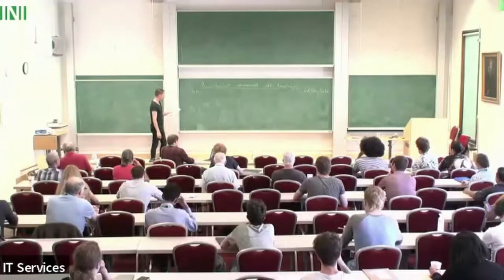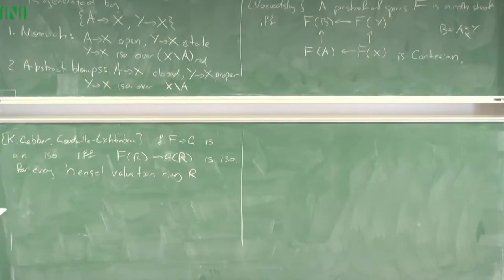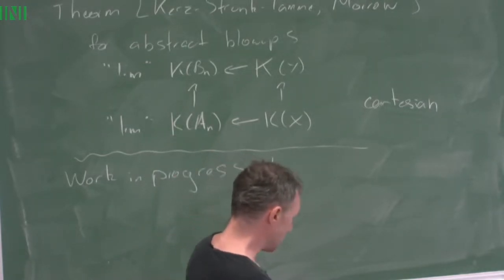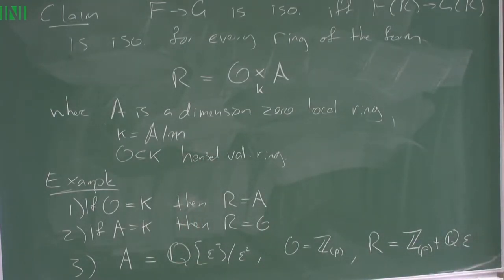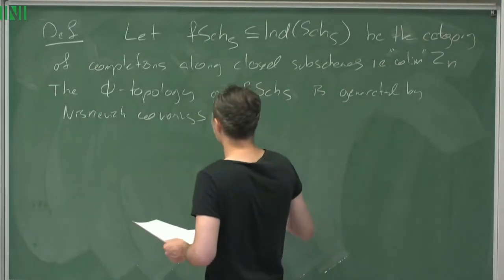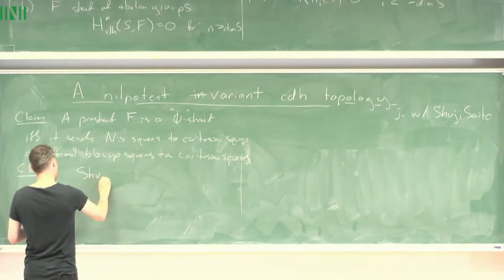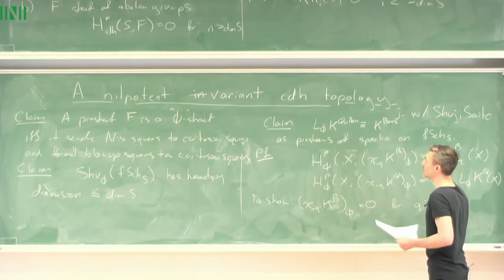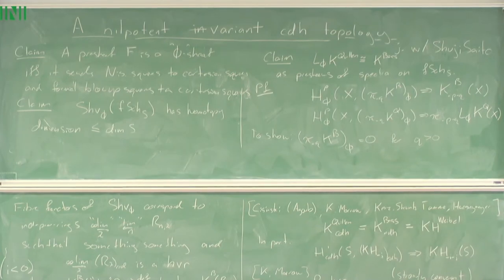Prof. Shane Kelly | A nilpotent variant cdh-topology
Speaker(s): Professor Shane Kelly (University of Tokyo)

Date: 16 June 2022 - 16:00 to 17:00
Venue: INI Seminar Room 1
Session Title: A nilpotent variant cdh-topology
Event: [KA2W01] Algebraic K-theory, motivic cohomology and motivic homotopy theory

I will speak about a version of the cdh-topology which can see nilpotents. This is joint work in progress with Shuji Saito.